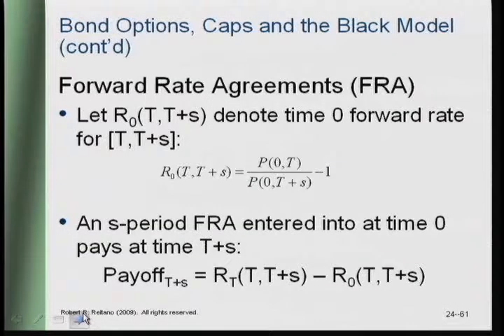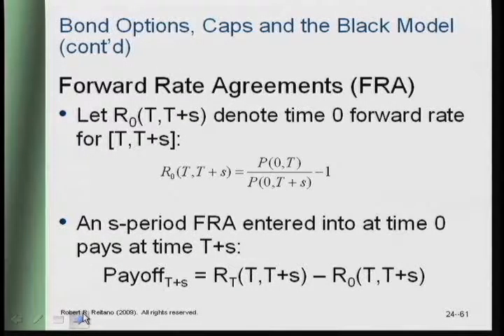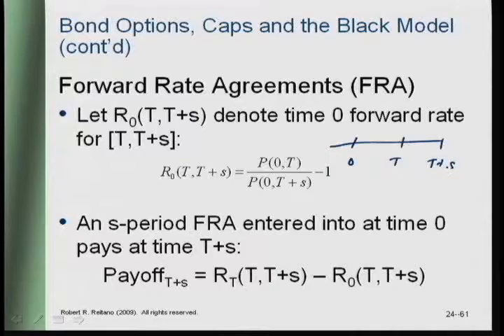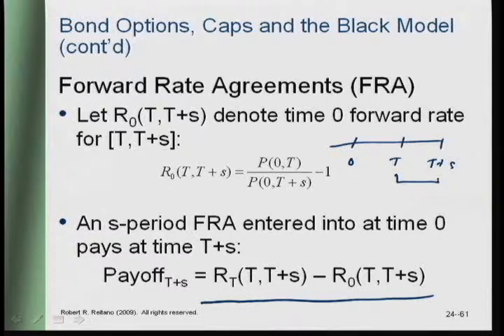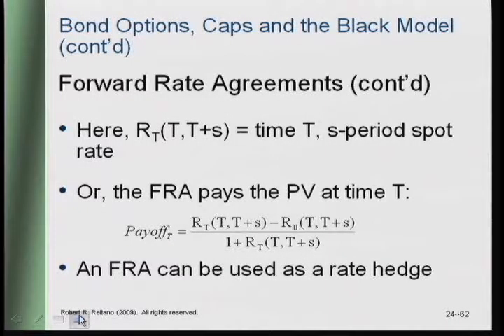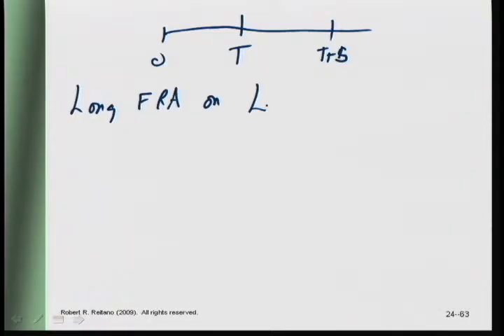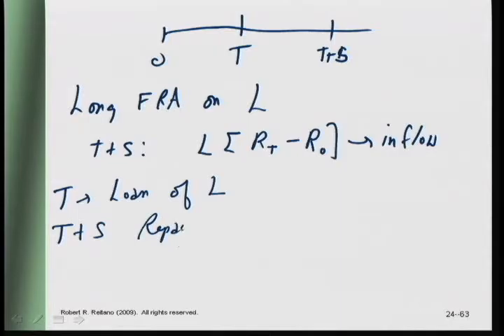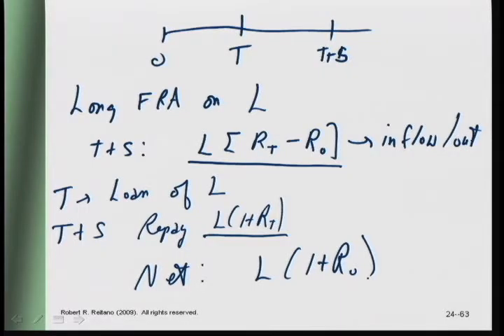24-4 Bond Options, Caps and the Black Model- Part 3